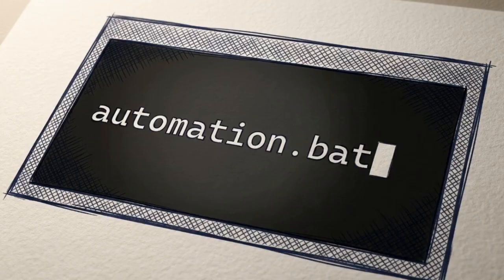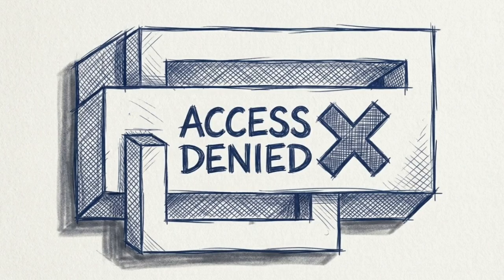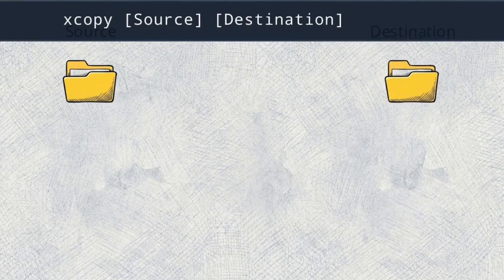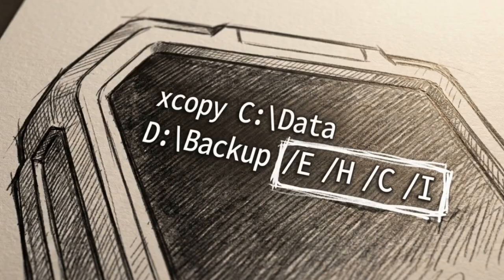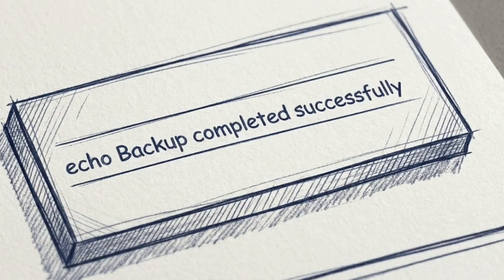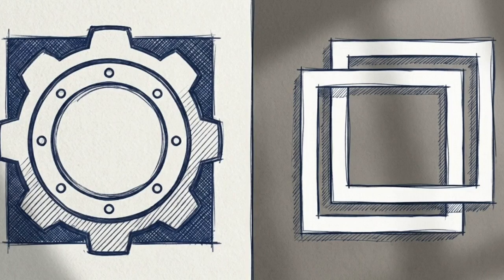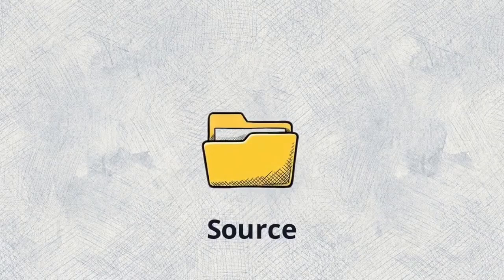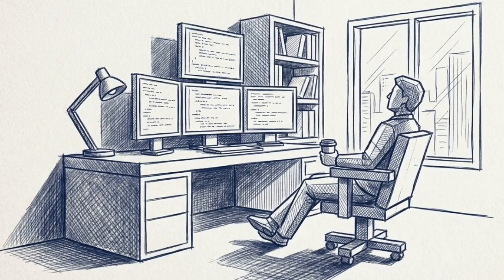“70+ Windows CMD Commands You Must Know (Complete Beginner to Advanced Guide)”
Learn 70+ powerful Windows Command Prompt (CMD) commands in one complete guide! 🚀

In this video, you’ll discover essential CMD commands for:
✔ File & Folder Management
✔ Network Troubleshooting (ping, ipconfig, netstat)
✔ Disk Operations & System Tools
✔ Security & User Management
✔ Advanced Tricks (Batch Files, Automation, Environment Variables)

Whether you're a beginner or advanced user, this tutorial will help you master Windows Command Prompt step-by-step.

🔥 BONUS:
- Learn how to open CMD as Administrator
- Automate tasks using batch scripting
- Use output redirection like a pro

💻 Perfect for:
Students, Programmers, IT Beginners, Ethical Hackers & Tech Enthusiasts

📌 Tools Mentioned:
NinjaOne (Automation for IT Professionals)